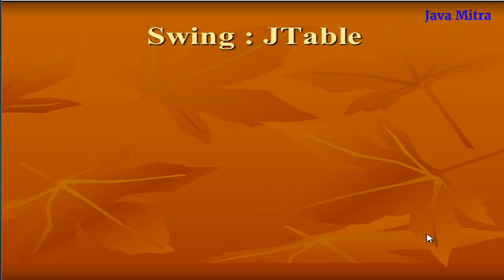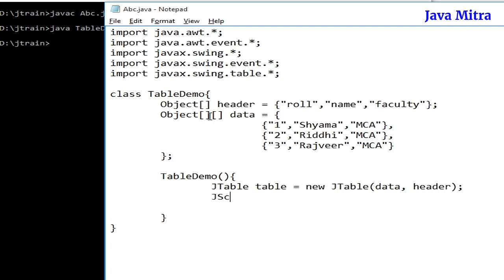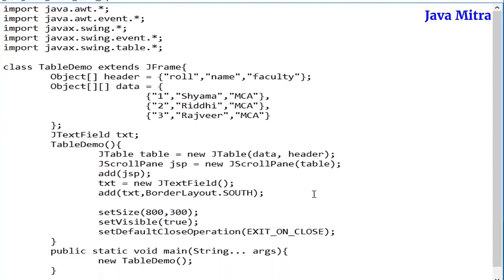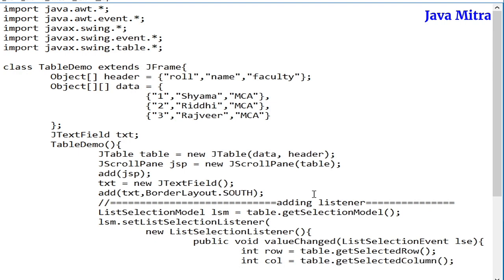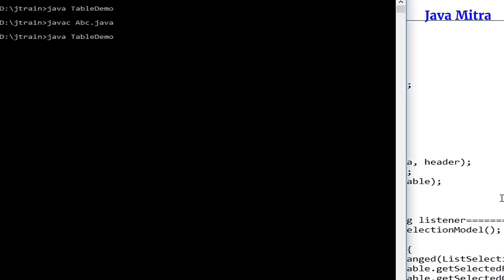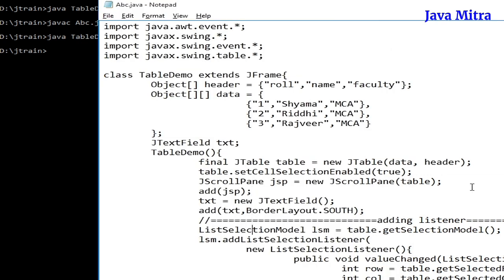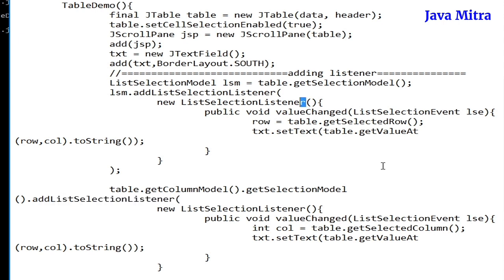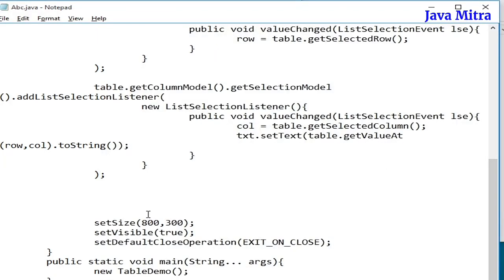Handling Event in JTable | JTable #4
JTable event handling by using
ListSelectionModel
ListSelectionEvent
ListSelectionListener

My other popular video lesson -